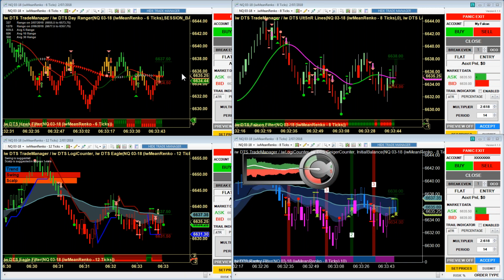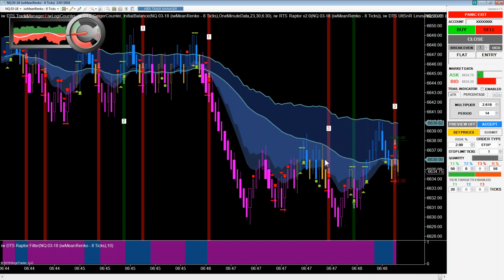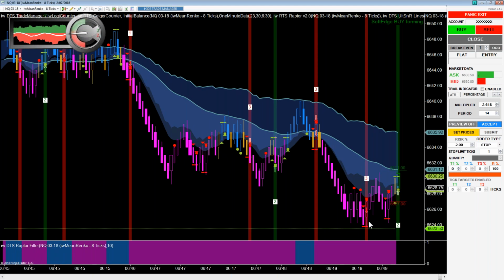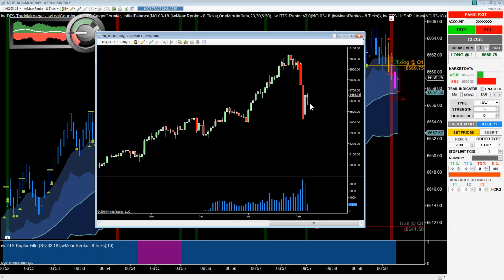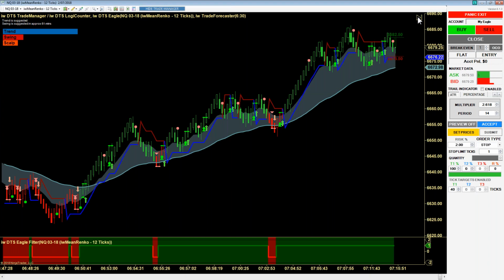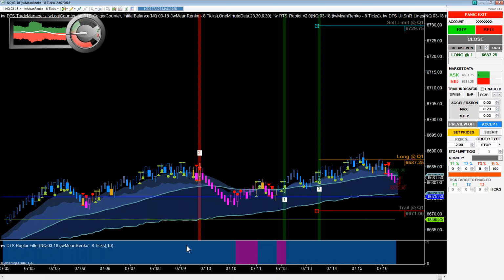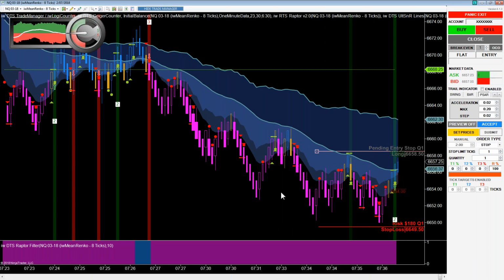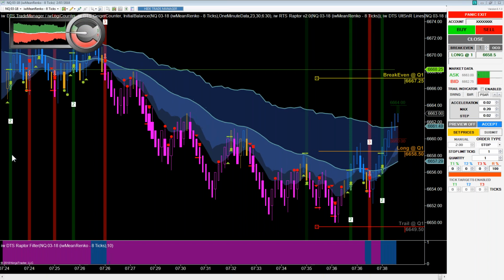FEB. 7, 2018 Indicator Warehouse Account Growth Training Room